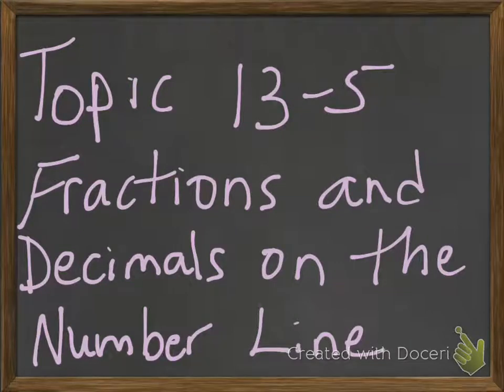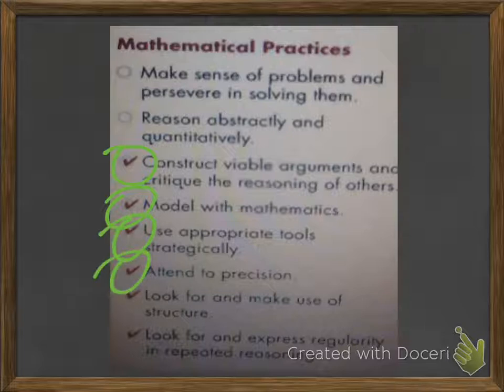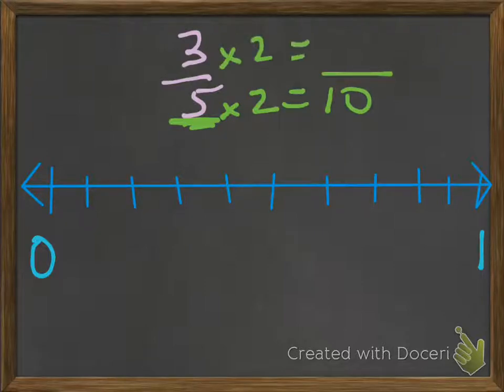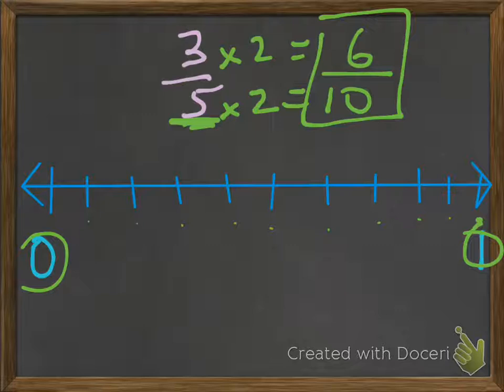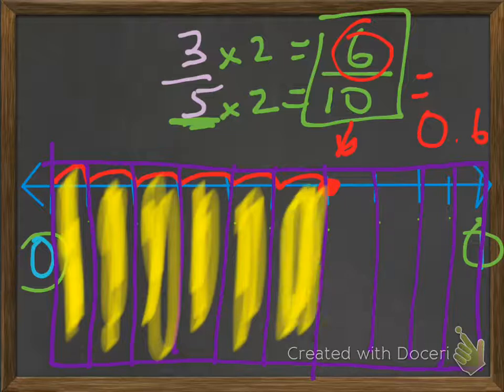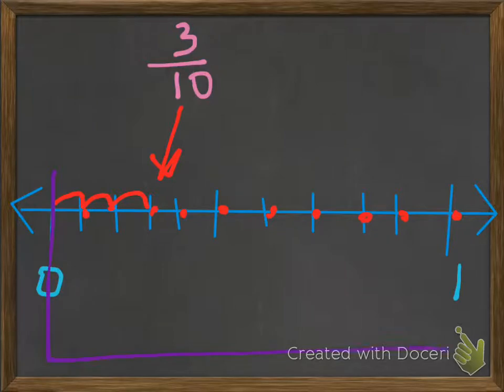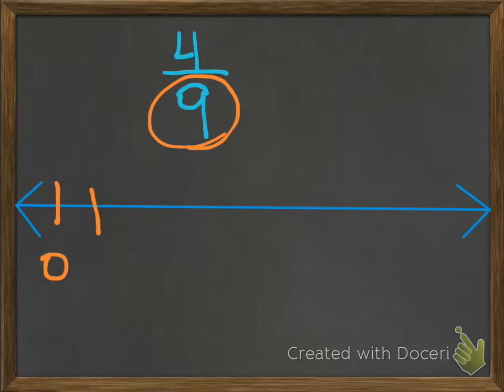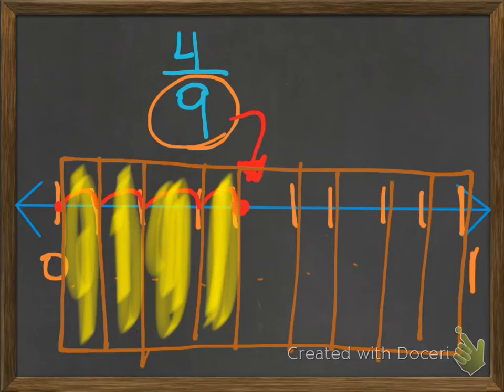Topic 13-5 Fractions and Decimals on a Number Line